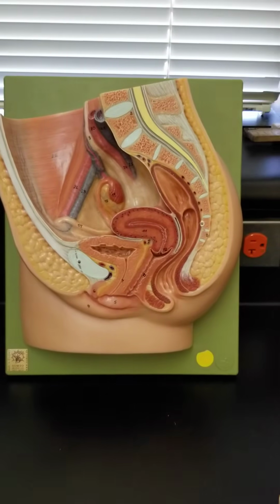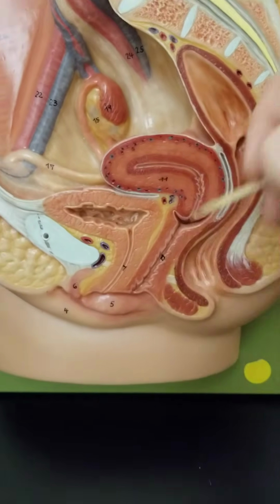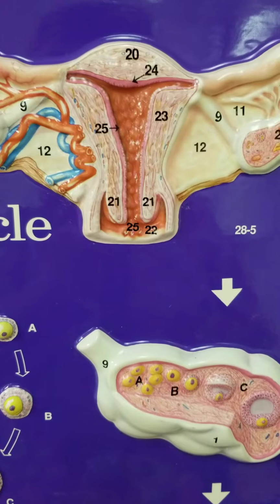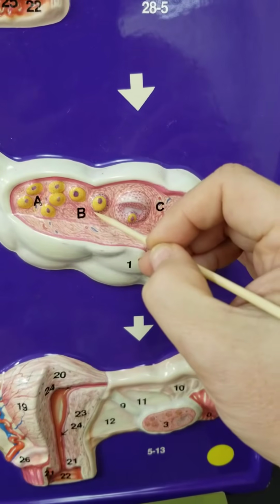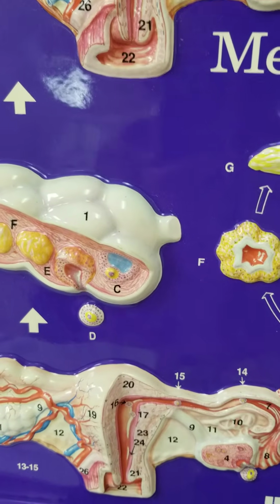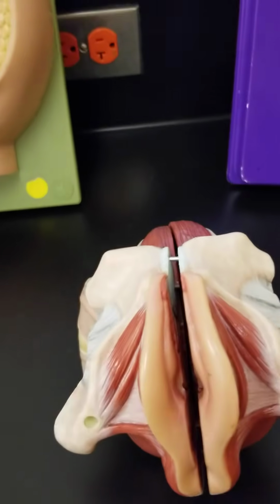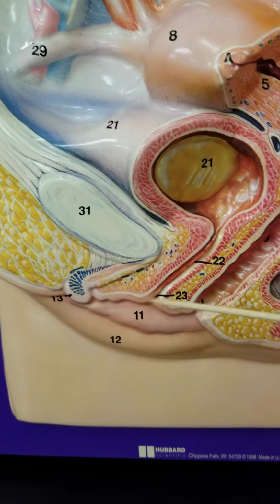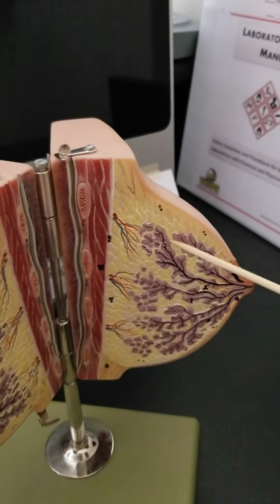Female Reproductive System